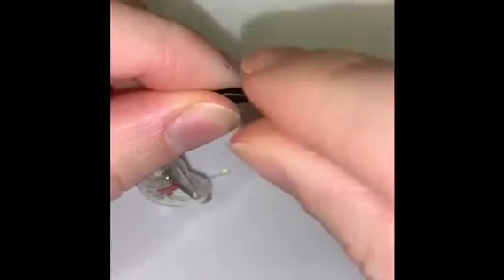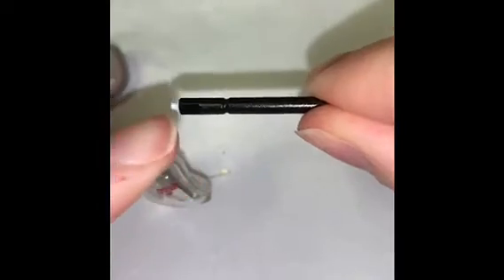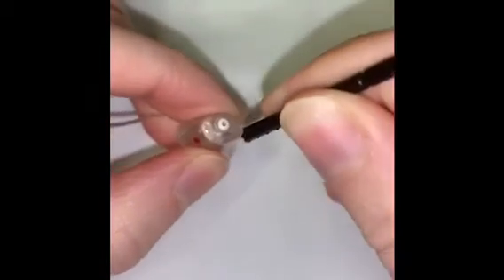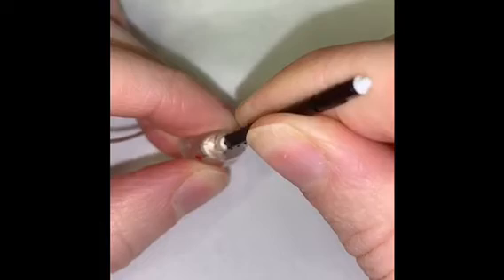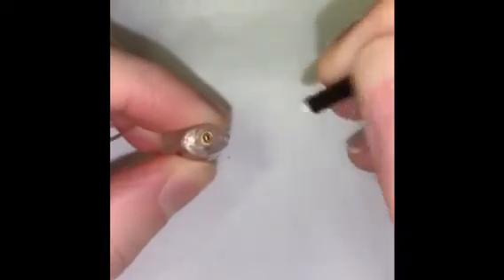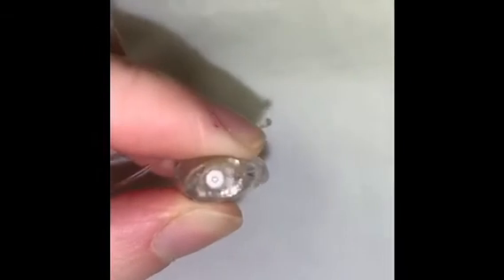How to Change your ReSound Hearing Aid Wax Guard (with earmold) - Dr. Levy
ReSound Hearing Aid Tutorial
Dr. Jennifer Levy graduated from Hofstra University with a Bachelor of Arts degree in Speech-Language Pathology and Hearing Sciences. She received her doctorate degree from George Osborne College of Audiology at Salus University. Dr. Levy specializes in the diagnosis and treatment of hearing loss as well as tinnitus management. She has a passion for providing elite care for patients and their individual needs. Dr. Levy is a licensed audiologist and hearing aid dispenser in the state of New York.